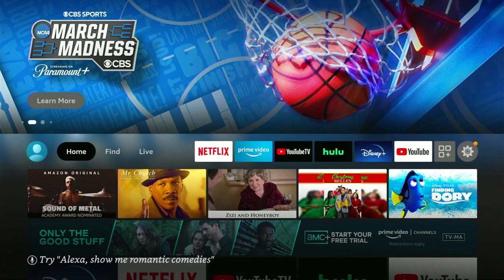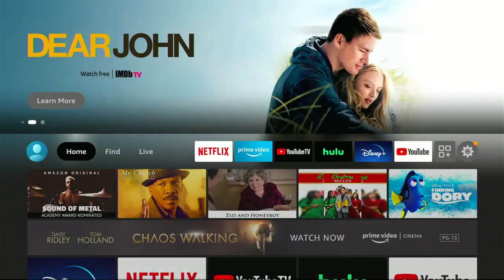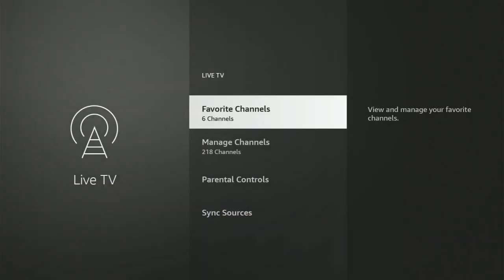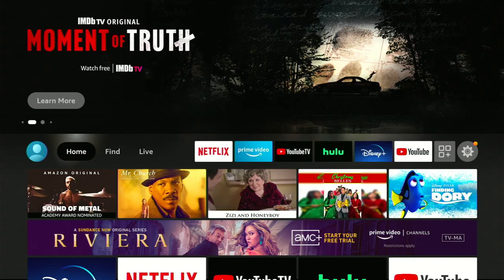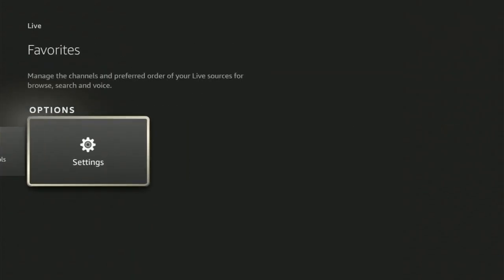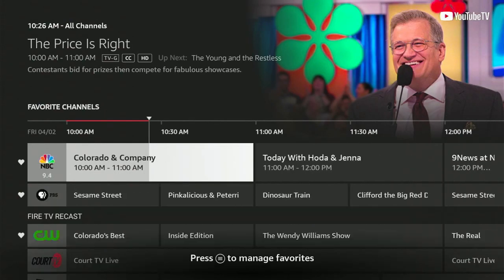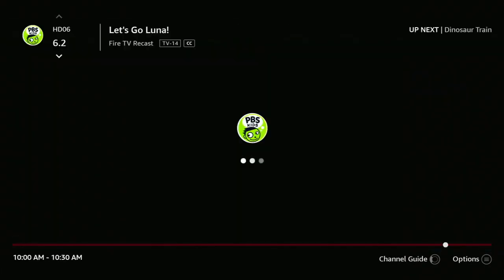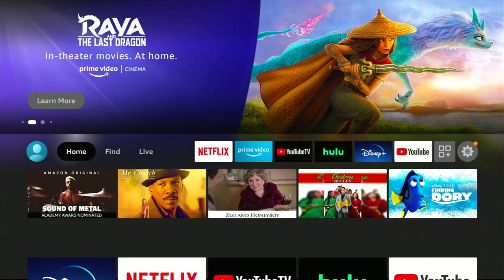New amazon fire TV user interface missing recast DVR library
THIS VIDEO IS FOR PEOPLE THAT HAVE A TV ANTENNA AND AMAZON FIRE TV RECAST.
to get straight answers from Cord Cutting experts.
In this video we give you a full tour of the new Fire TV user interface. Find your Recast DVR Library, rewind and fast forward to skip commercials an channel surf. Compare it to the old Fire TV user interface and highlight and changes. We also focus on our ANTENNA customers that have installed our fully integrated Flexible Freedom package.